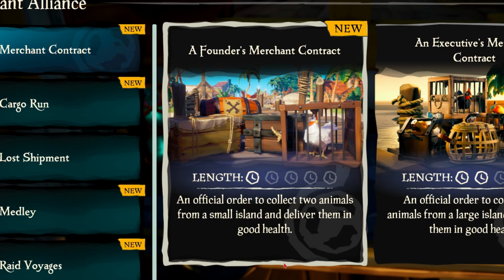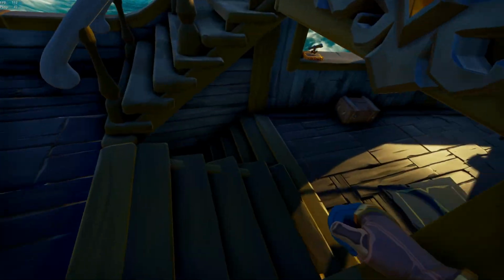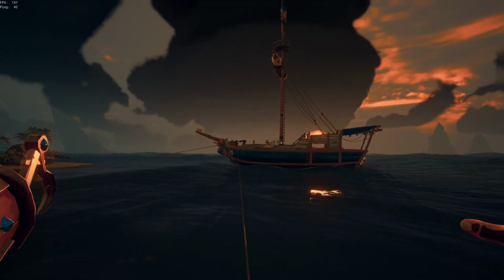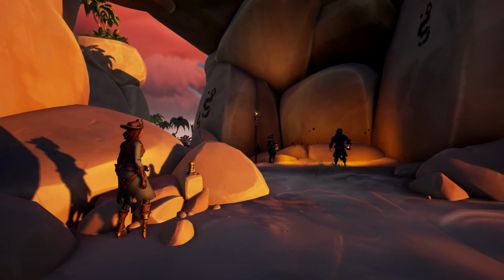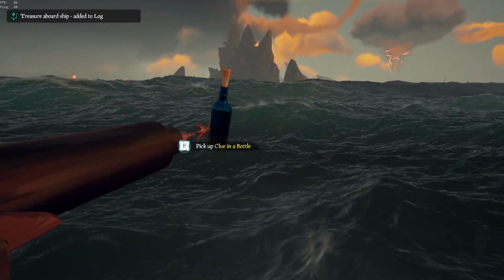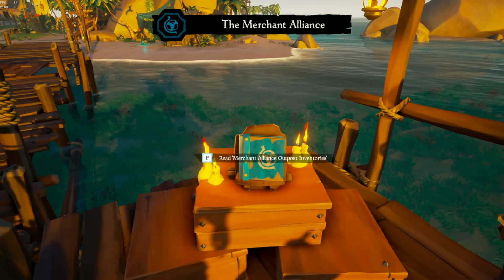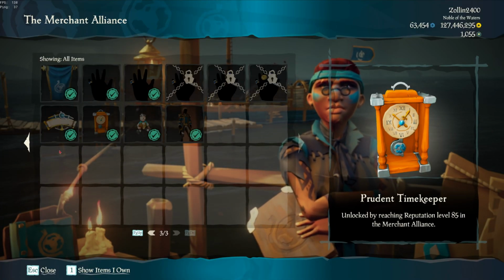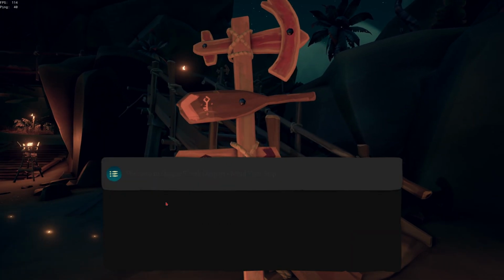Welcome to the Sea of Thieves! (Part 2c): THE MERCHANT ALLIANCE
Hello everyone! Today I bring you the fourth episode of my "Welcome to the Sea of Thieves" Series! Where I explain the entirety of the Sea of Thieves in a semi linear path for any new players! In this series, I plan on explaining every single detail in this entire game, to help new players find their way among the entirety of all of the content that currently exists within the Sea of Thieves!

With today's episode, I will be discussing the Merchant Alliance! We will discuss all of the quests, and explain all of the progression! While also explaining how quests in general!

All songs used in the video belong to RareLtd.

0:00 - Intro
0:12 - The Merchants
0:36 - Each Quest Type
1:22 - Shipping Contracts Explained
3:22 - Cargo Runs Explained
4:26 - Lost Shipment Voyages Explained
7:09 - Merchant Commodities Explained
7:46 - Diving to Quests
8:24 - Merchant Representative Menu
9:38 - Outro